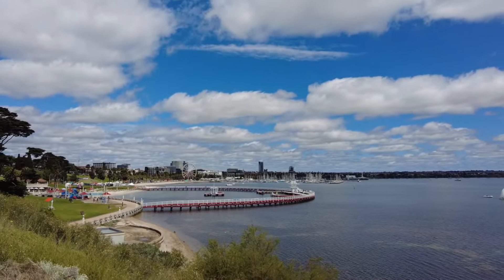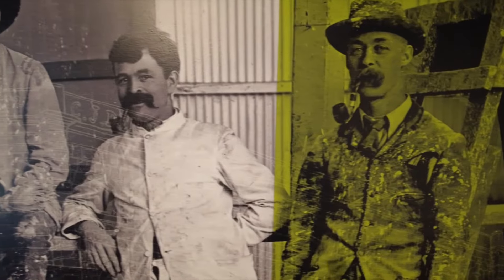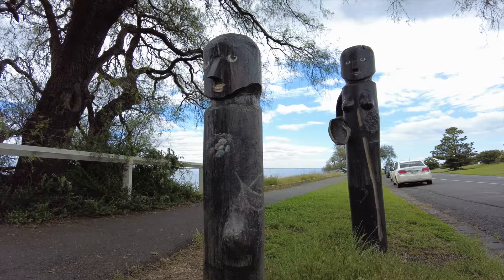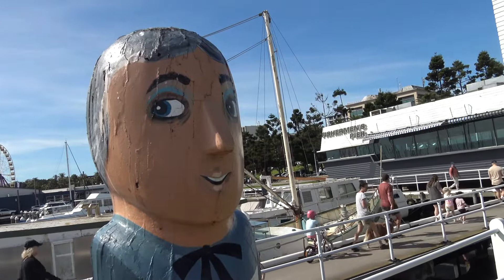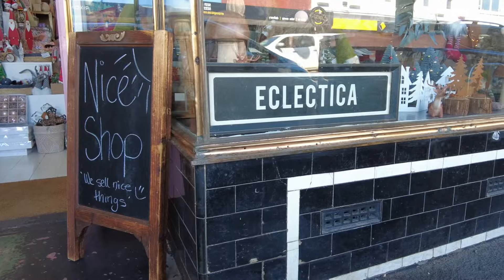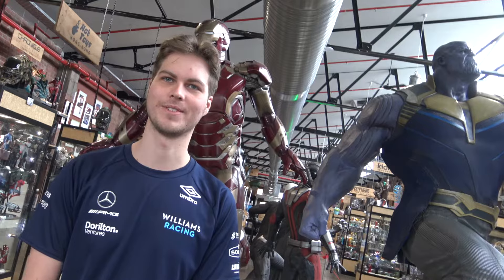This is Geelong! The Australian City That You Need to Discover (Cultural Travel Guide)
Outside of Australia Geelong is little known despite being one of the nation's largest and most dynamic cities. Perhaps suffering from its proximity to Melbourne (undoubtedly one of the world's great cities) Geelong has quietly developed from an industrial town into a place of genuine creativity and sporting excellence. In this short film you'll get a taste for the various districts, go bollard spotting, visit the Wool Museum and the Botanical Gardens, and hear what the locals think of their friendly city.

A big thank you from me to everyone who participated in this film, especially Tahlia Fursland and Natalie Polizzi for the "Welcome!" - Jonathan